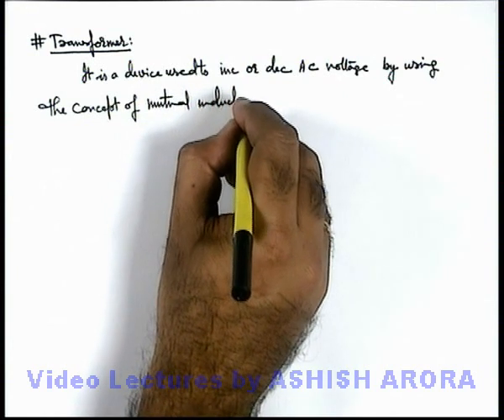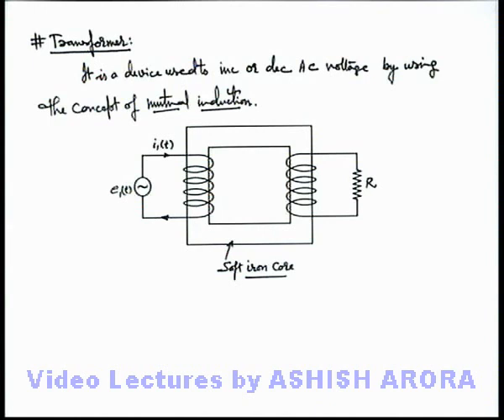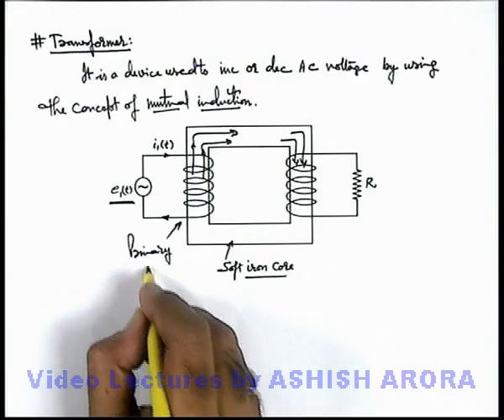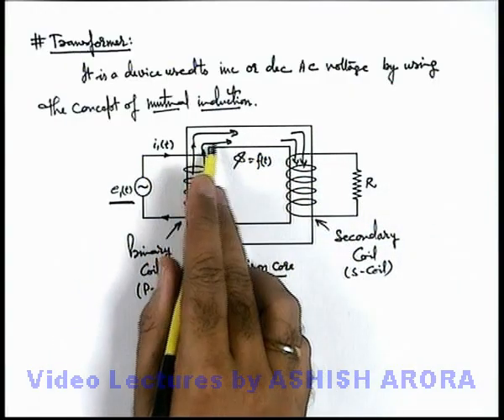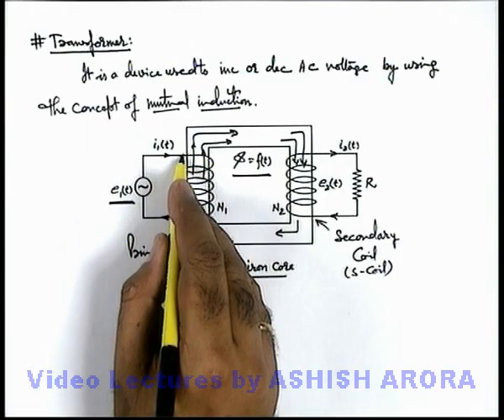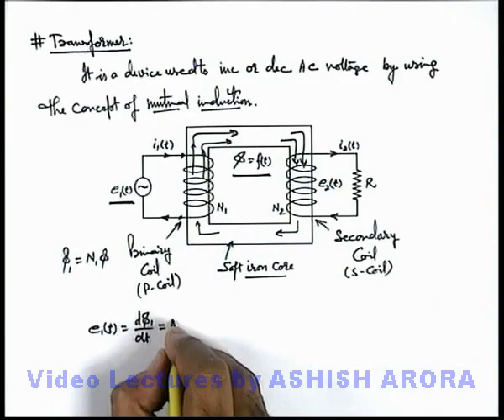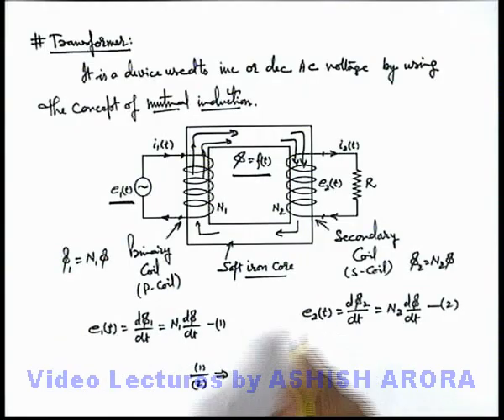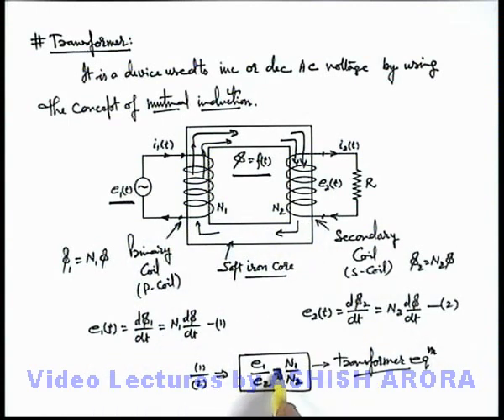Class 12 Physics | Alternating Current | #50 Transformer | For JEE & NEET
PG Concept Video | Alternating Current | Transformer by Ashish Arora

Students can watch all concept videos of class 12 Alternating Current for jee & neet in proper sequence through PG channel playlist.